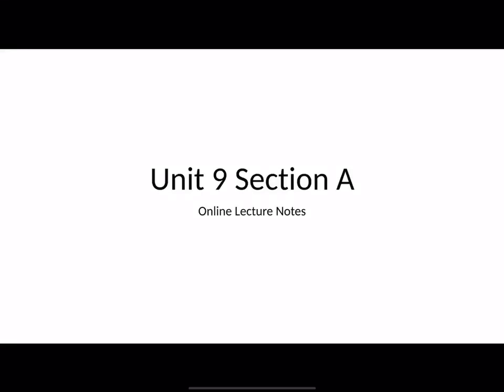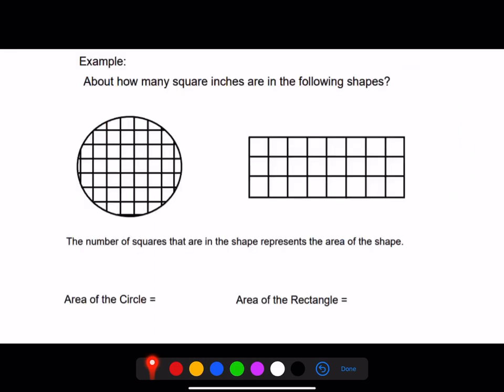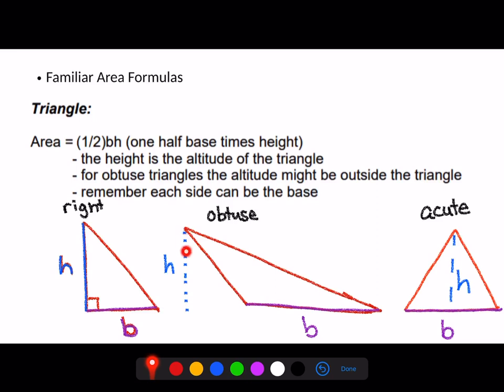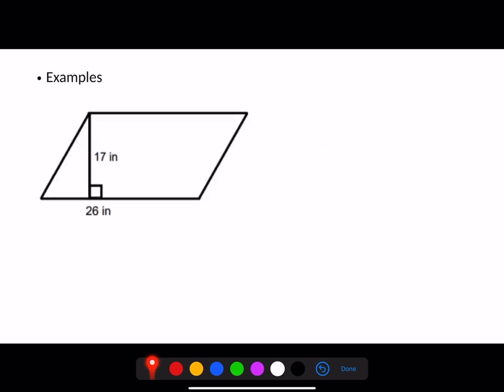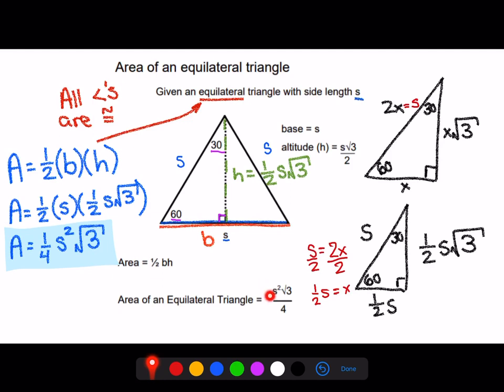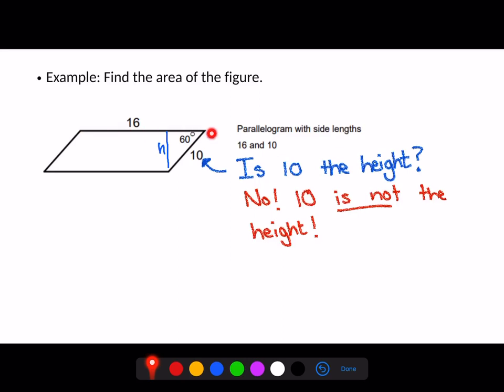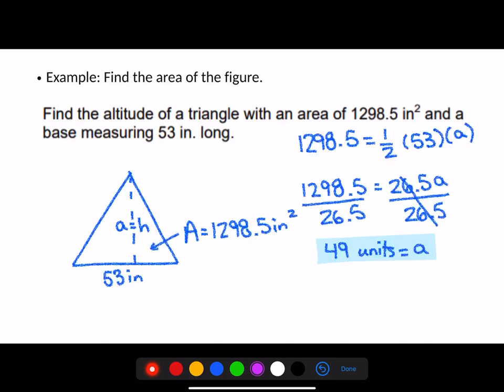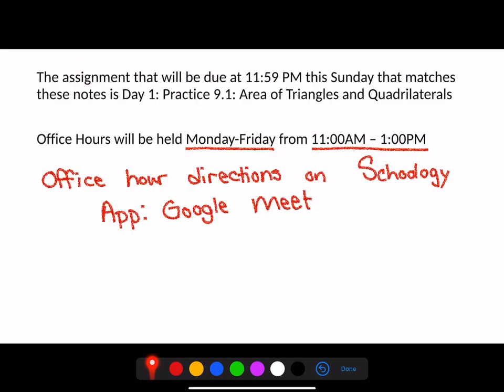9.1: Area of Triangles and Parallelograms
This video goes into basics of finding the area of triangles and parallelograms for an Honors Geometry course.